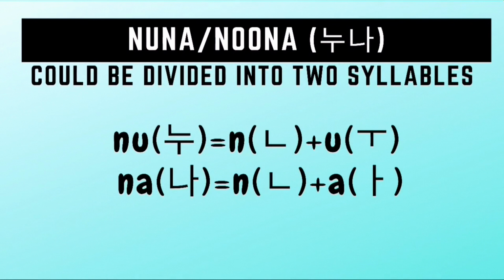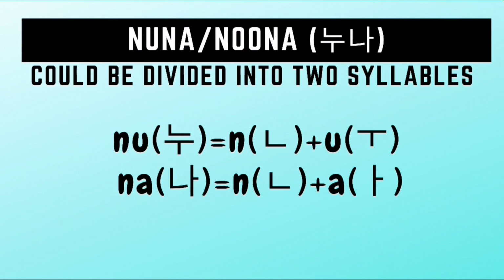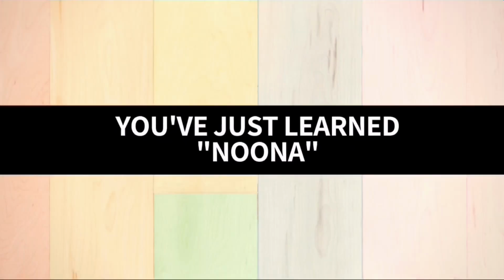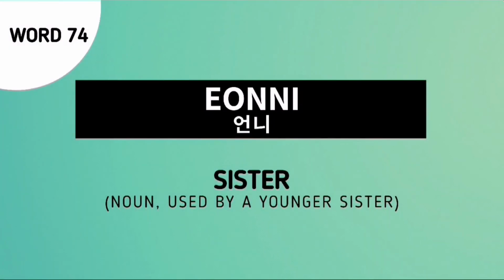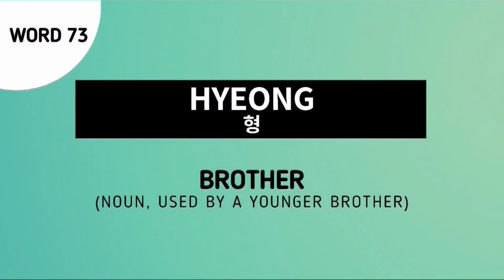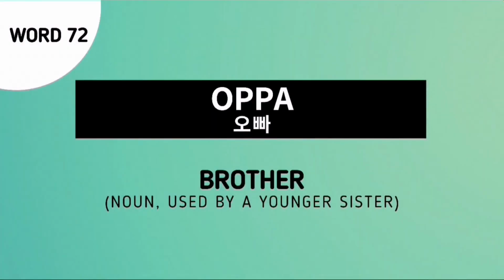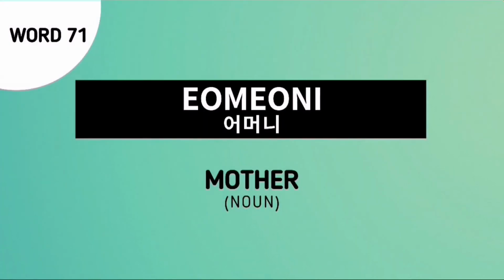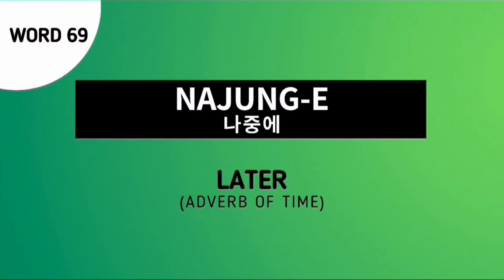Learn Korean Word 75: NOONA (누나) - Revisited - Learn Korean with Dae-Hangul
Learn Korean Word 75: NOONA (누나) - Revisited

Note: This is a revision of video for Word No. 75: NOONA (this video is made to correct typos and unintentional mistakes on the previous video version)

[tags]
easy korean
learn korean
speak korean
write korean
korean language
korean phrases
korean grammar
korean vocabulary

hangul alphabet
hangul pronunciation
hangul reading practice
hangul lesson
hangul learning
hangul basic
hangul beginner
hangul book
hangul basic tutorial
hangul consonants
hangul class
hangul day
hangul easy to learn
hangul easy
hangul start
hangul for kids
hangul quiz
hangul handwriting
hangul topik

hangugeo pronunciation
hangugeo tutorial
hangugeo alphabet
hangugeo basic
hangugeo easy to learn
hangugeo intro
hangugeo topik